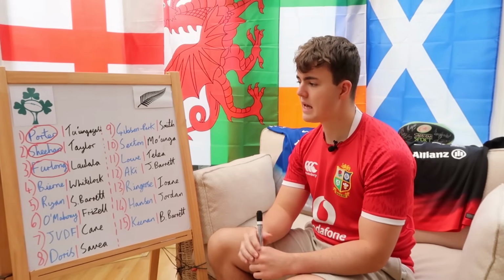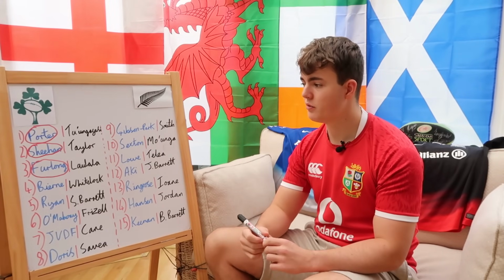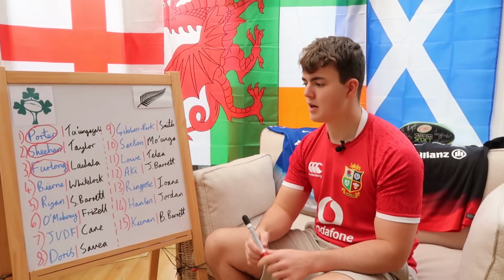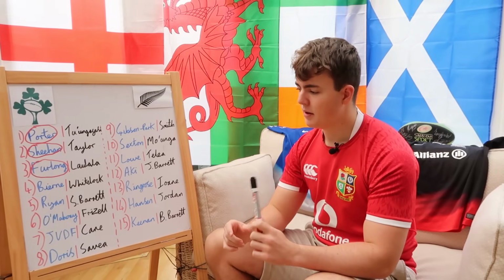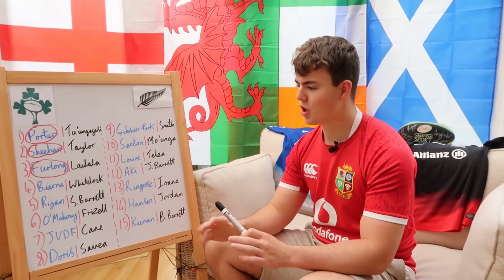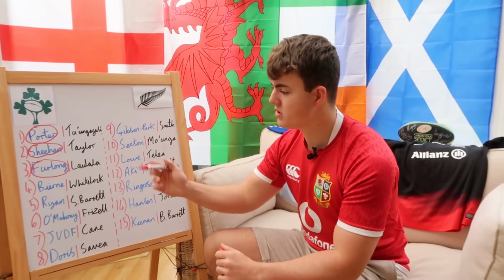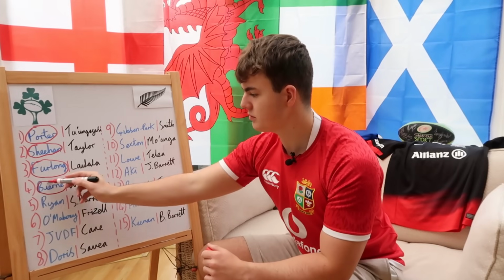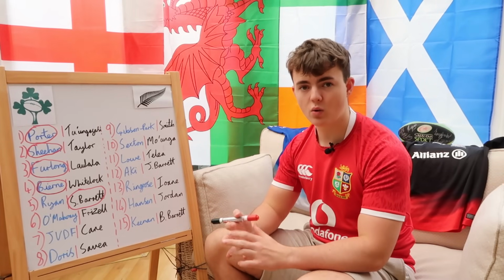Ireland v New Zealand Combined XV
As part of the lead up to Ireland v New Zealand, I discuss who would make a combined team.